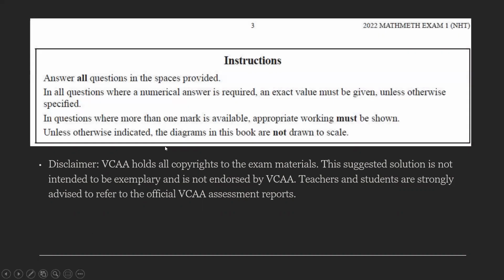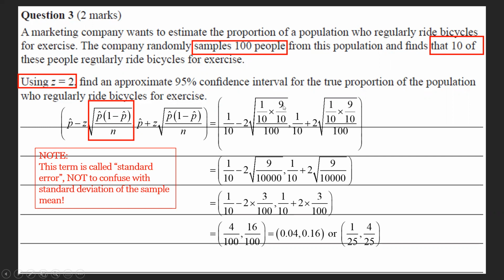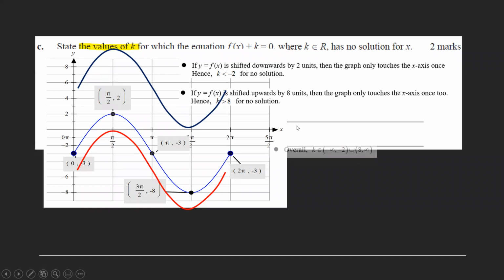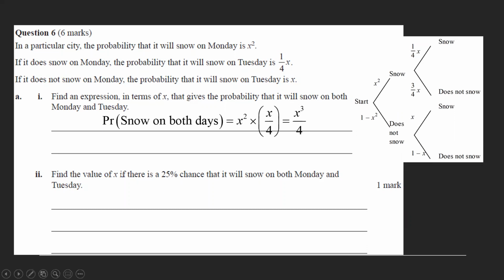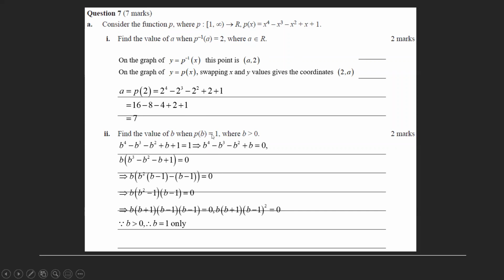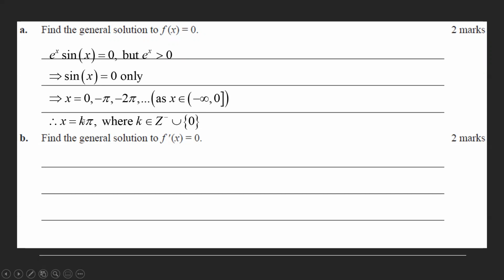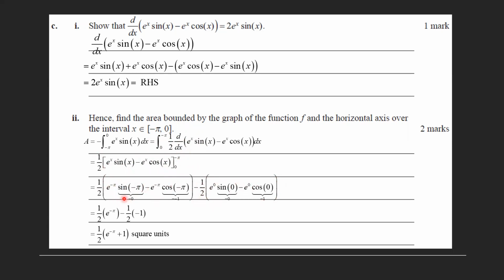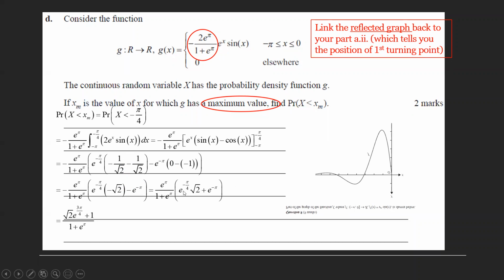2022 NHT Math Methods Exam 1 Suggested Solution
VCAA retains all copyrights to all the exam materials. VCAA is the trademark of Victorian Curriculum and Assessment Authority.

This video is just my personal suggestions to the 2022 Math Method NHT Exam 1 and it is not intended to be exemplary solutions. In addition, this suggested video solutions is in no way endorsed by or relevant to VCAA official opinions, and it is for non-profit pedagogical usages only.

Should you have any further queries or intend to obtain more specific information, please visit VCAA website and consult with the assessor’s report later.